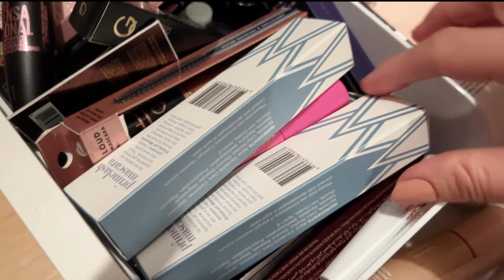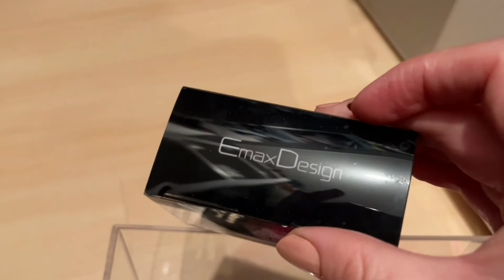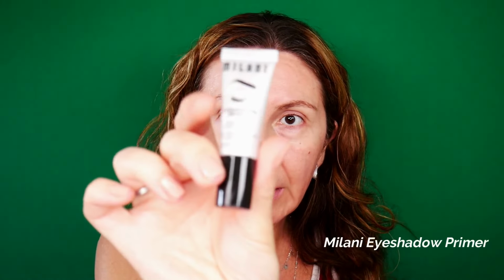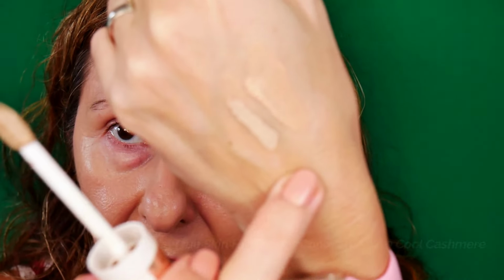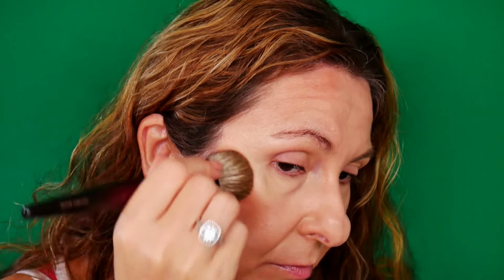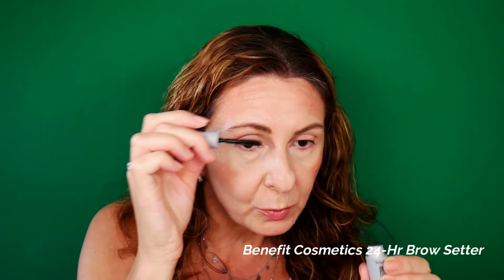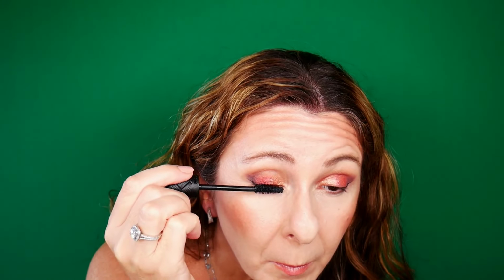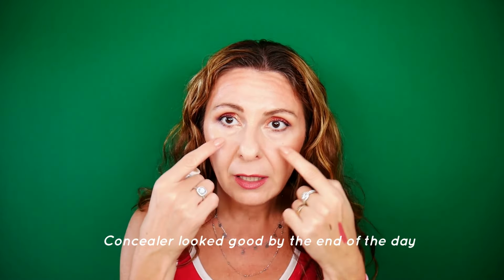FALL Makeup Tutorial * I Found a Hidden Gem in My Secret Makeup Stash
Today I am playing with mostly New never used makeup I have in my stash
Makeup I used:
E.L.F. Tone Adjusting Face Primer
YSL All Hours Foundation B30 Almond
Catrice True Skin High Cover Concealer - 010 Cool Cashmere
Catrice Invisible Matte Loose Powder
By Terry Hyaluronic Hydra Powder
EM Cosmetics Serum Blush - Venetian Rose
Tarte Sculpt Tape - Cool Bronze
Colourpop Precision Brow Pencil - Dope Taupe
Benefit Cosmetics 24-Hr Brow Setter
Essence Cosmetics Volume Stylist 18hr Curl & Hold Mascara
Charlotte Tilbury Hollywood Beauty Light Wand - Spotlight
Charlotte Tilbury Limitless Lucky Lips - Everlasting Blossom
EM Cosmetics Dewy Eyeshadow - Scorpius
Hourglass Light Edit Mini - Sculpture Unlocked
Anastasia BH Fall Romance Eyeshadow Palette
E.L.F.Bite Size I Love You A Latte
Gerard Cosmetics Lip Liner - Luna

E.L.F. Beauty Blender
E.L.F. Pointed Powder Brush
BK Beauty 109 Mini Contoured Foundation brush
BJ Cosmetics 134
Japonesque Blush Brush
Yano Series by Beautylish Brush 08
Sonia G Builder Pro
Sonia G Soft Definer ( lotus collection )
Rephrase 19
Sonia G Jumbo Base
( PLEASE! NO PHOTOSHOPING, EDITING, or other OFFERS related to RANKING SUCCESS, SEO SERVICES..etc  )

My favorite brushes :
Or use the code IULIA-R16 when you create your account
Jewelry
⏩ GONA JEWELRY Paris My New Favorite Charm Bracelets
Makeup
🤑Cashback Retailer Quidco
⏩ Quidco Register now on the Quidco website to get £10 welcome bonus
Shop through Quidco to get your money back.
⏩ Charlotte Tilbury EU get €20 off
⏩ Lookfantastic - get £5 on your first order over £25